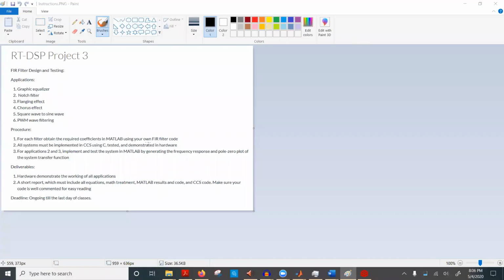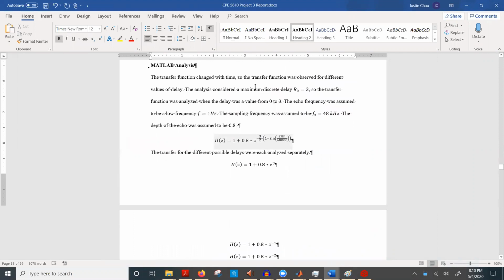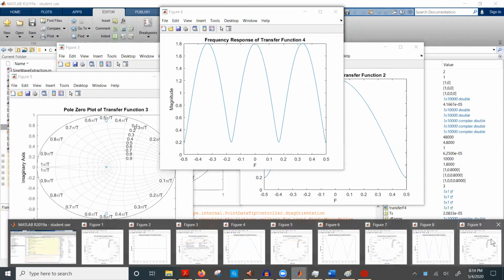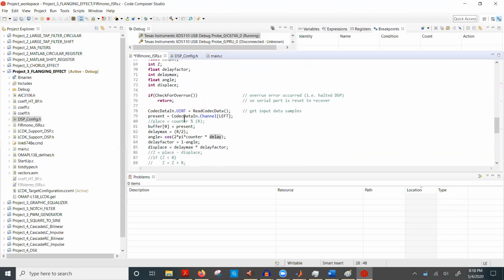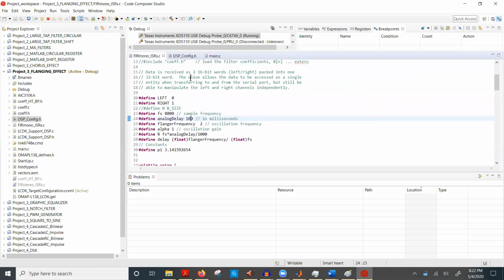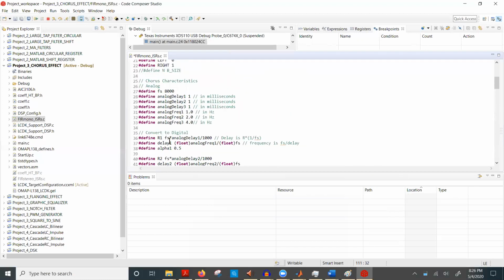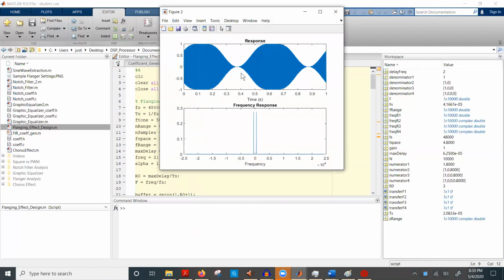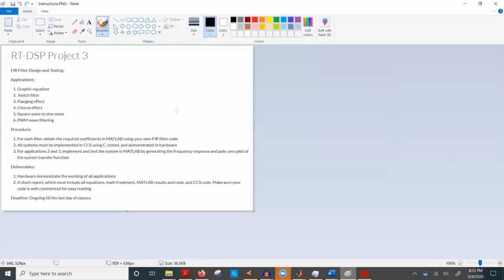CPE5610 Project 3 - Part 3: Flanger Effect and Chorus Effect